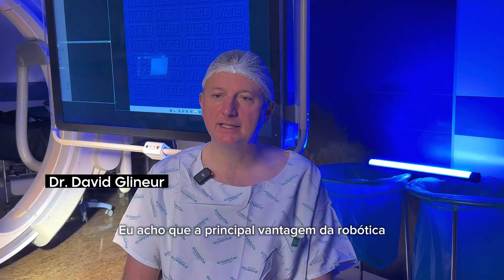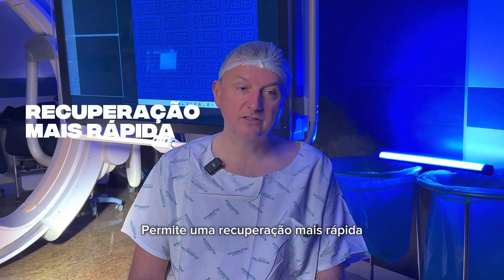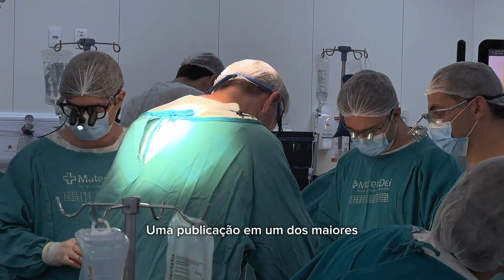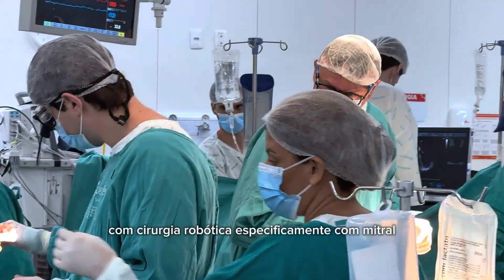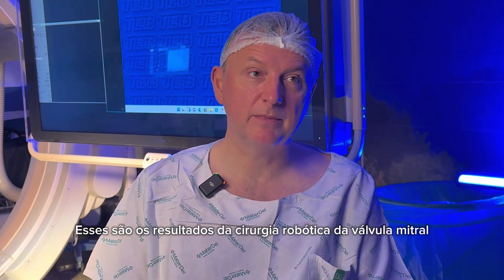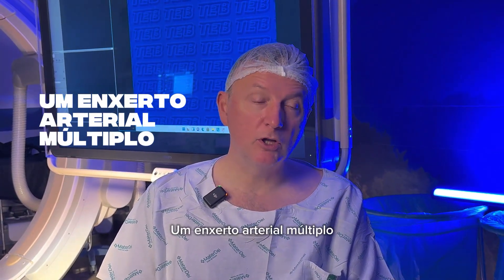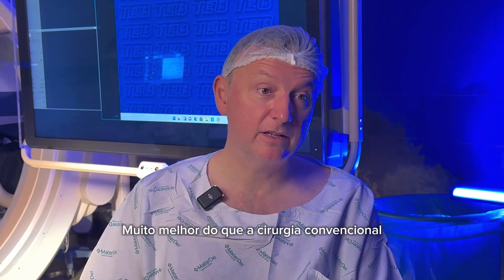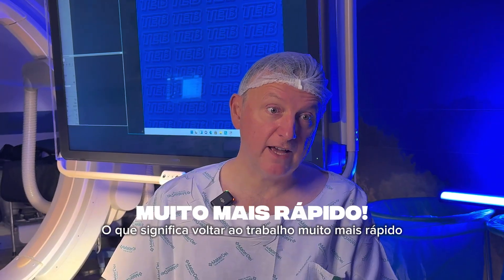Episódio 9 | Robótica na cardiologia: evolução em foco.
A cirurgia cardíaca evoluiu e muito. A robótica trouxe mais segurança, menos dor e uma recuperação muito mais rápida. Quer entender como essa tecnologia pode transformar vidas?

Dr. Hugo Issa – Cirurgião Cardíaco
CRM 52863 | RQE 42462